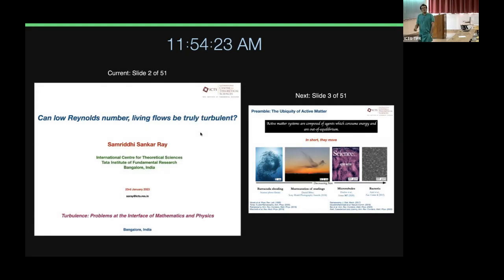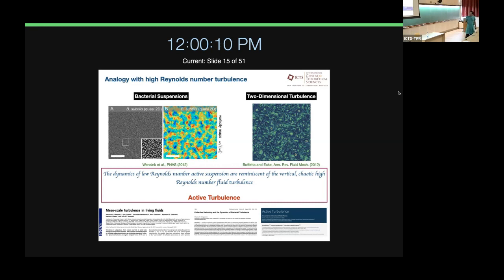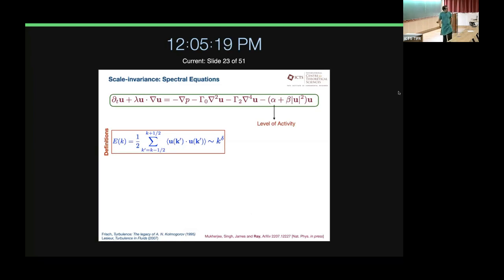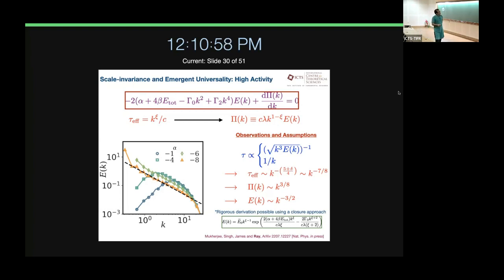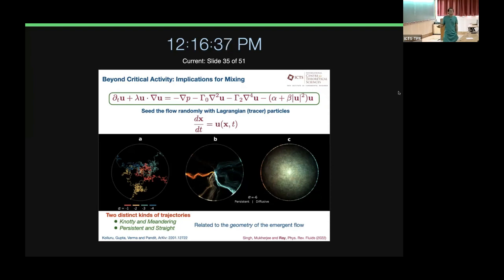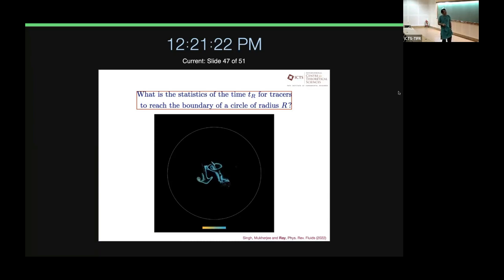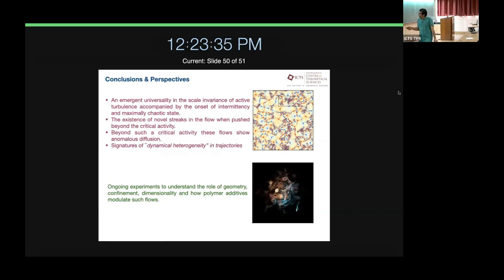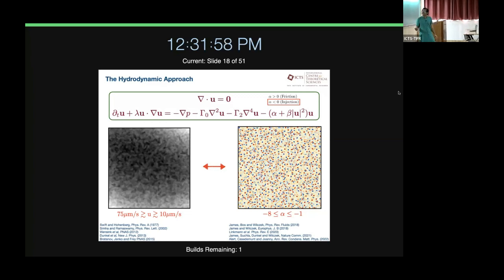Can Low Reynolds Number, Living Flows be Truly Turbulent?